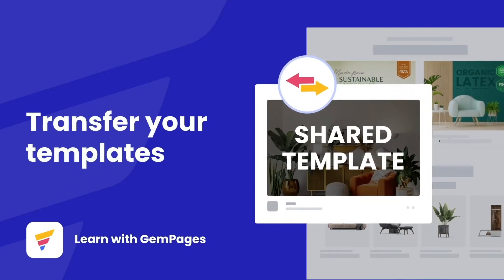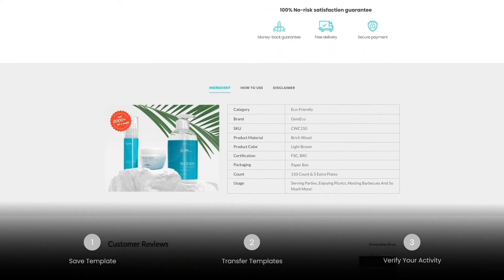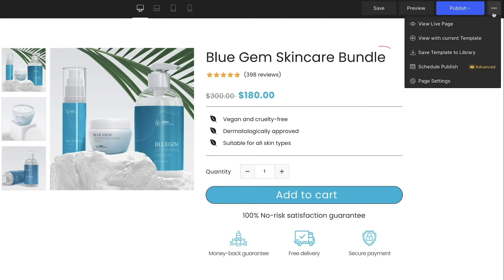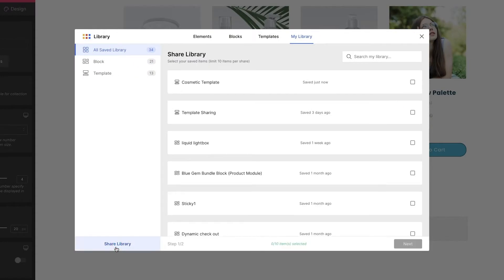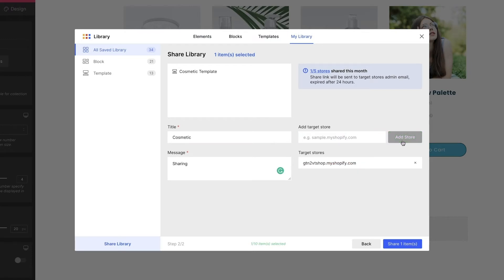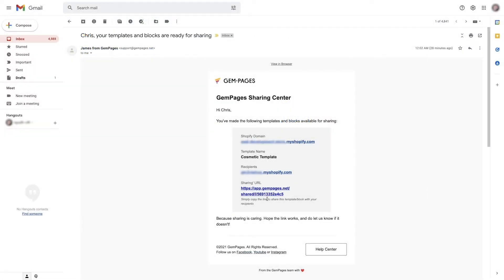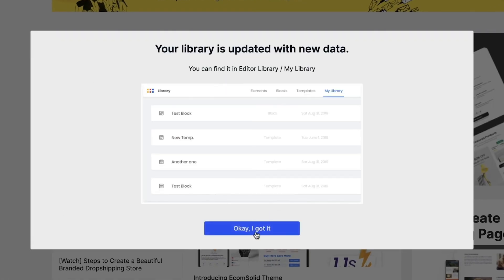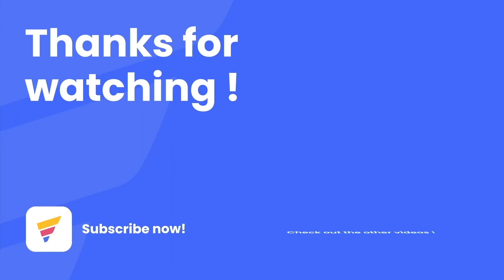How to Transfer Your Templates to Another Store | v6 Editor | GemPages Tutorial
✨ Welcome to GemPages Tutorial - A video series on how to use GemPages v6 to design and manage your Shopify store. ✨

In today’s video, we’ll show you the simplest and most effective way to transfer your templates from one store to another.
Save hours of design time by easily exporting and importing templates and blocks between multiple Shopify stores using GemPages v6.

⏱ Timestamps
0:00 - Introduction
0:28 - Save Templates In The Library Of The Original Store
0:51 - Transfer Templates Between Two Libraries
1:33 - Verify Your Activity
1:57 - Ending